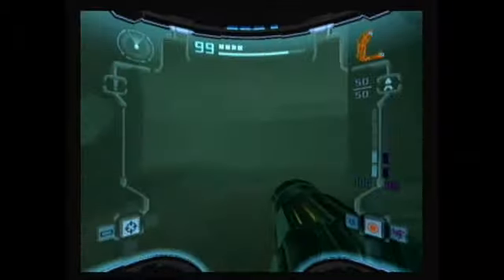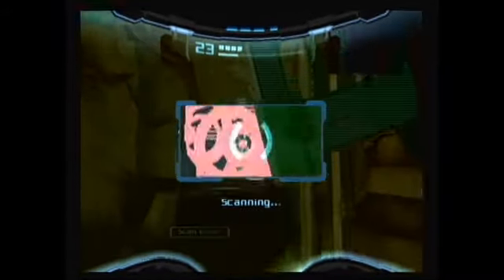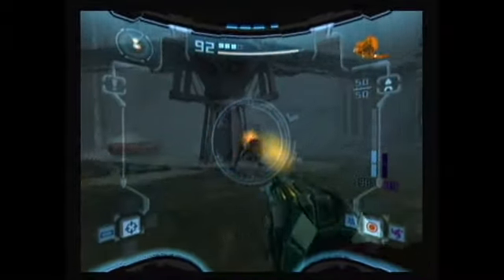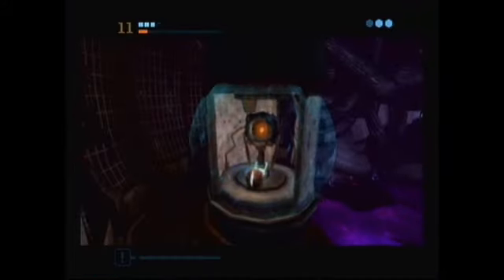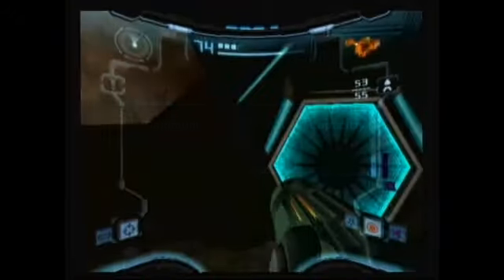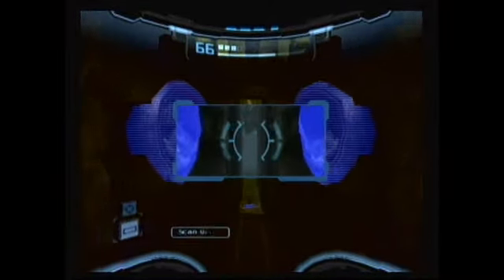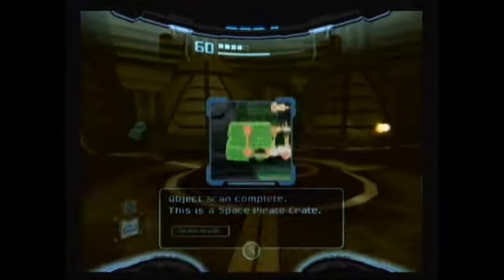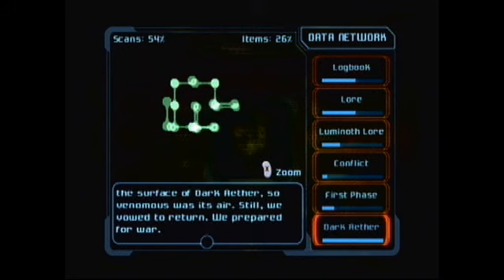Metroid Prime 2: Echoes - Episode 13 - Good old B-Stz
We explore the Torvus Bog and reclaim one of my favorite weapons in the series!

I was surprised by how muffled the sound seemed in this episode (as well as episodes 14-16.)  I have a general idea of what caused it, and should be able to fix it in future recordings.  I'm also trying different quality settings again, this time somewhere between the normal quality and the HD settings I used for episode 10.